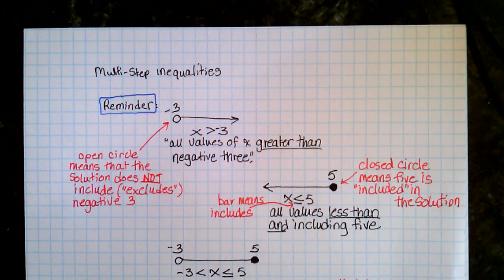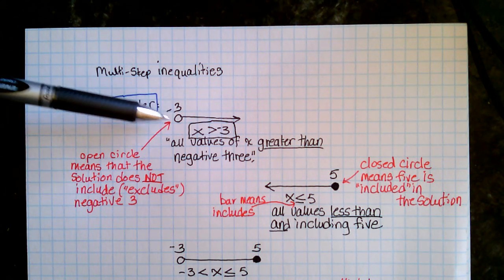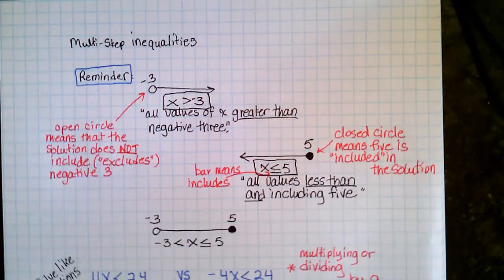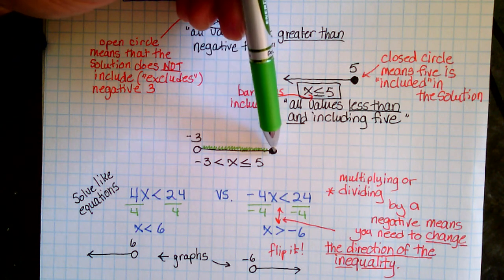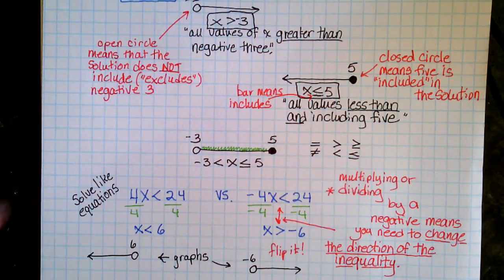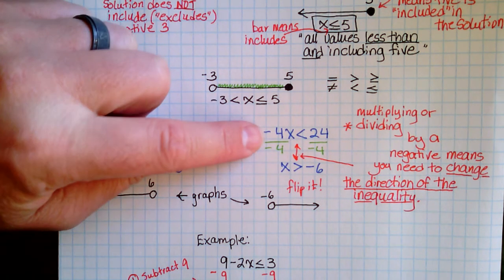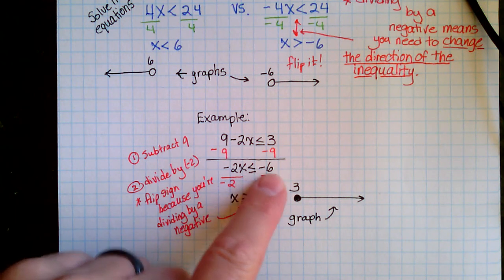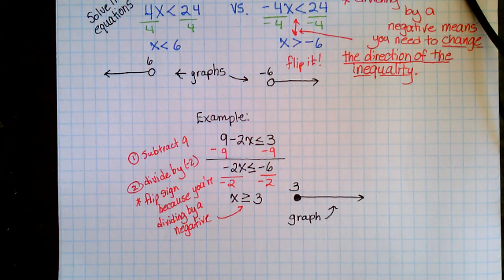The basics and multistep inequalities